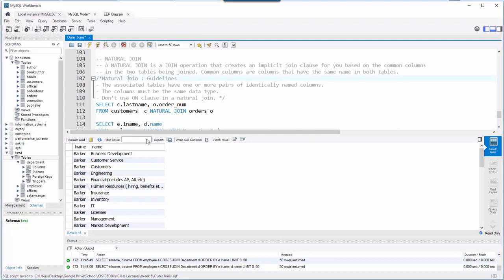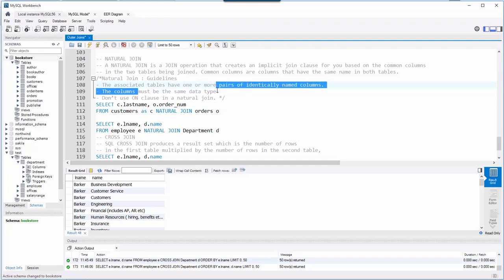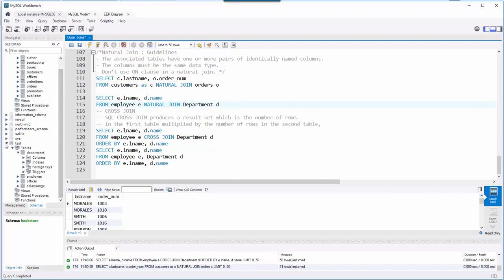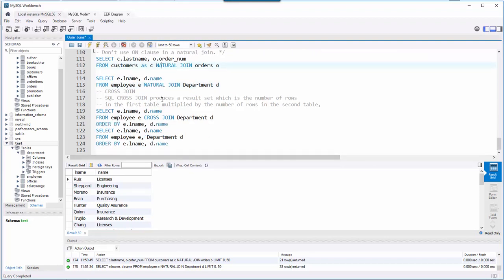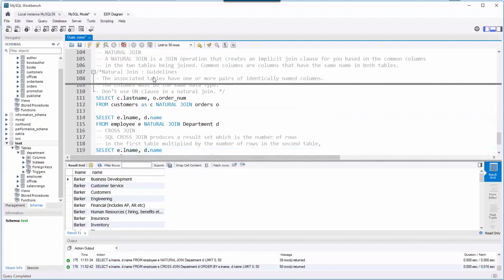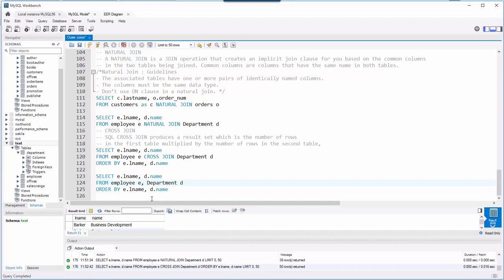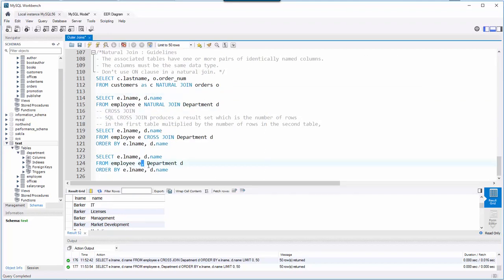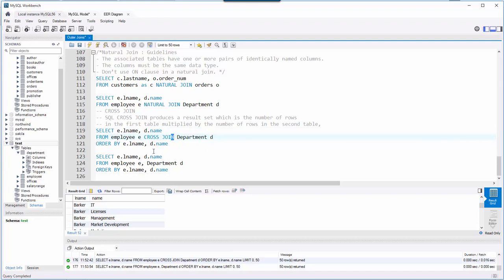Natural Join Cross Join